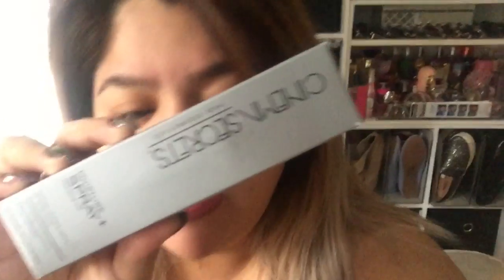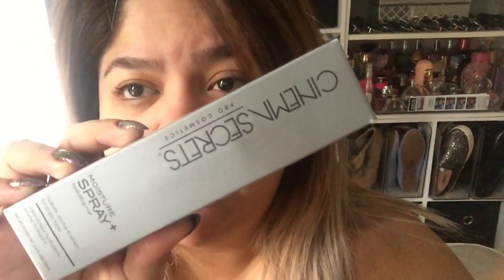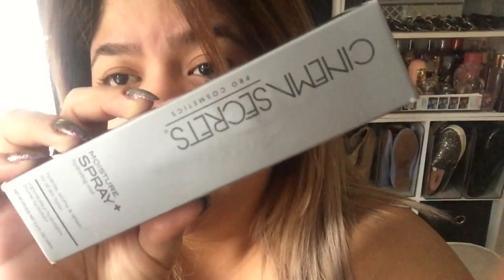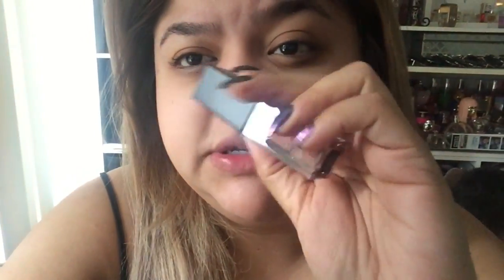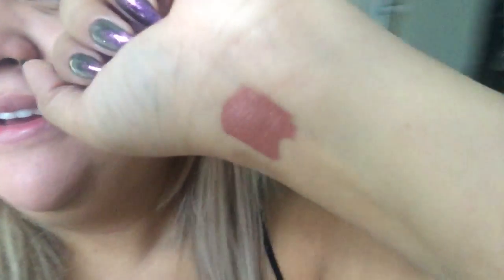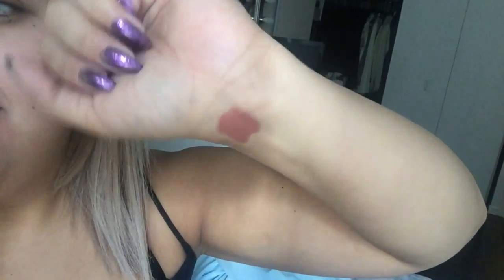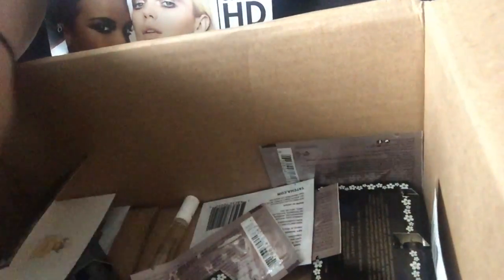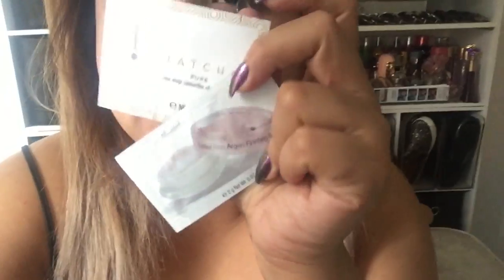Unicorn Vlog (sephora VIB Sale, Live Glam Brushes, and hanging with the family)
So many of you watching makes me so happy! I am not an everyday makeup wearer but i try i try lol

Products mentioned:
Tarte Amazonian Clay Blush Palette Color Wheel $44
TooFaced The Chocolate Shop $58
KatVonD MetalMatte Eyeshadow Palette $60
Lorac Mega Pro 3 $60 ( I couldnt find it online so if you see it in store and you want it get it asap!)

Irresistible me!
Where to buy them.

instagram SparkleWithAngie
Twitter SparkleWithAngie
Snachat: AngelaNayely89